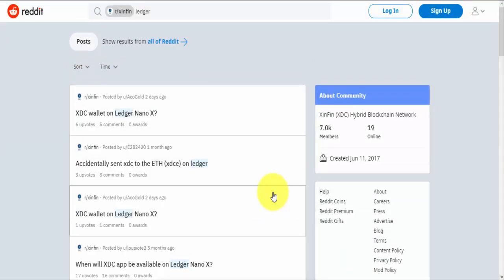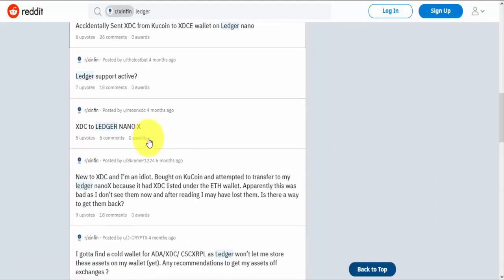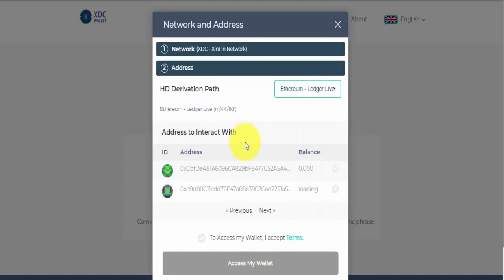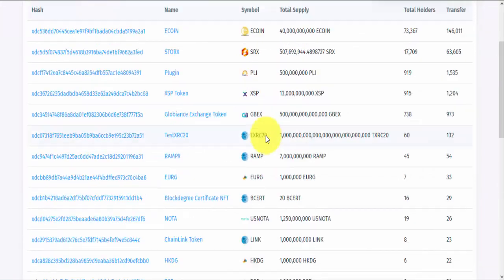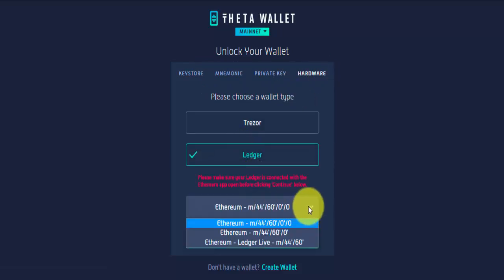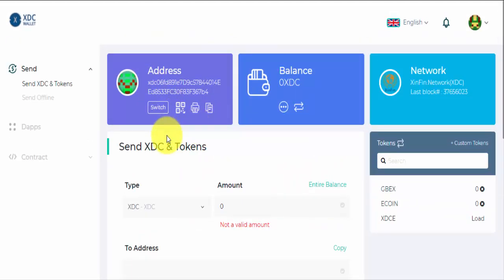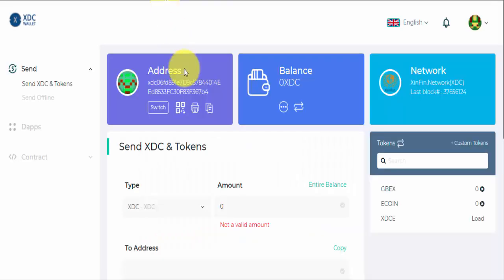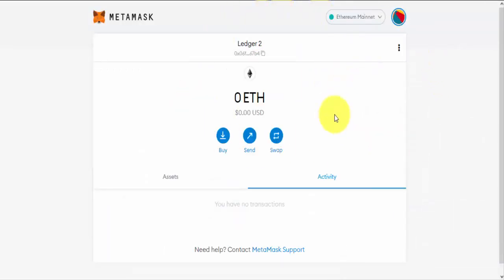How to Safely Store And Access XDC and XRC-20 Tokens With Ledger? | How to Store GBEX With Ledger?